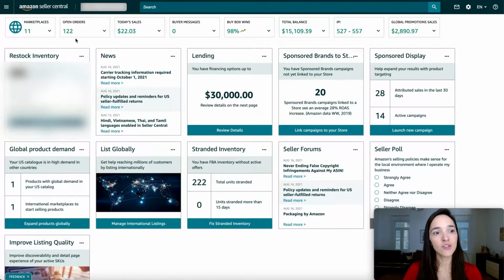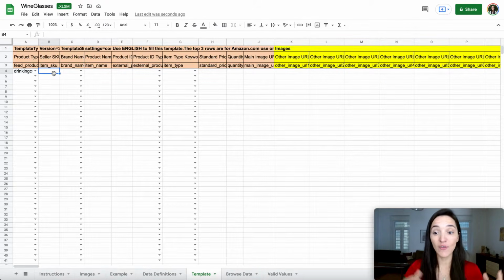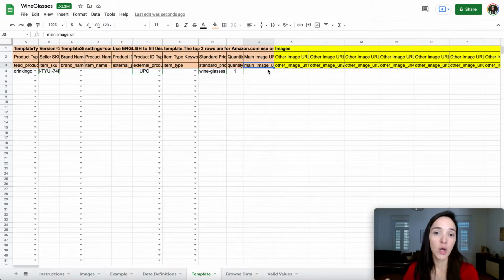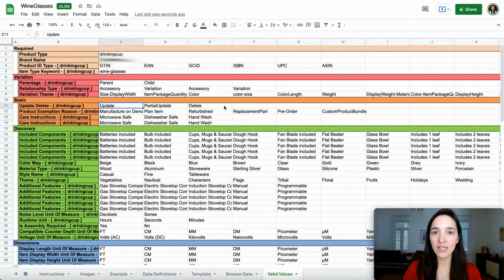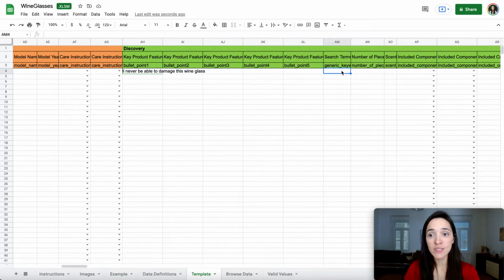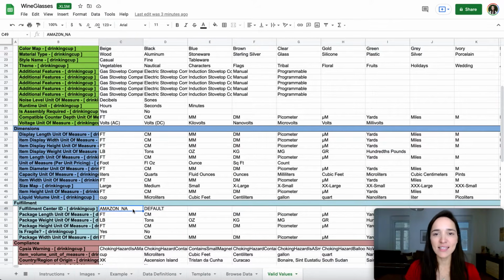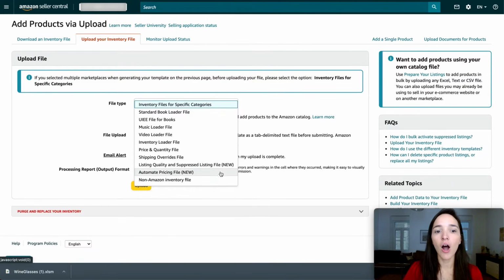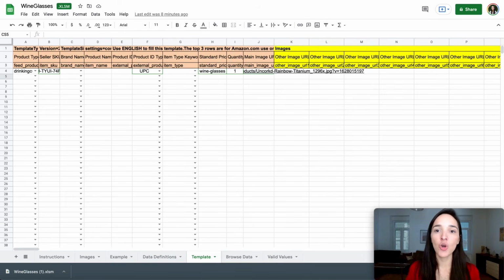Add Products Via Upload Tutorial - How To Edit Amazon Listings In Bulk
Do you want to save TIME & STRESS when adding or editing Amazon listings? Then follow this step-by-step tutorial on how to edit Amazon listings in bulk by using the add products via upload tool in Seller Central.

🚨 IMPORTANT UPDATE: Amazon has changed their menu layout, so now you must go to Catalog, then you'll find the 'Add products via upload' option!

Intro: 0:00
Why use this option: 0:18
Filling out your listing details: 1:45
Uploading your feed: 20:58
Upload status & errors: 22:15